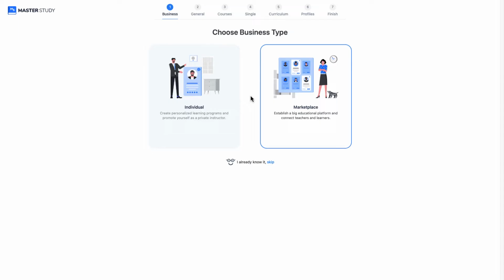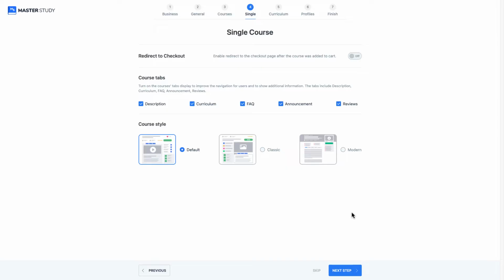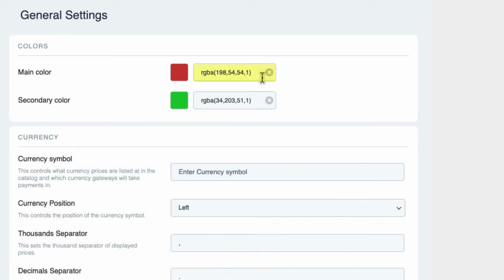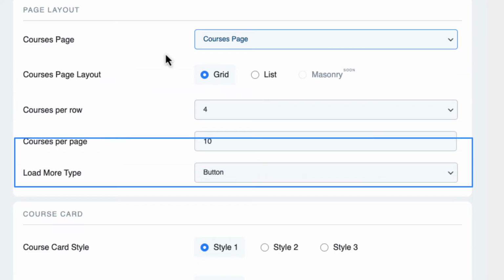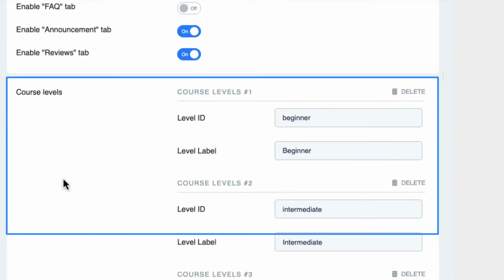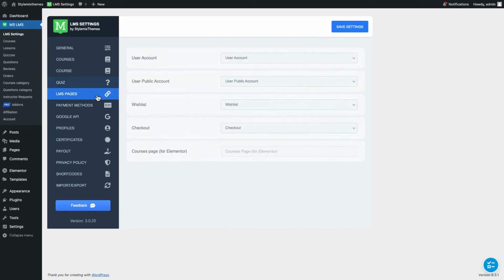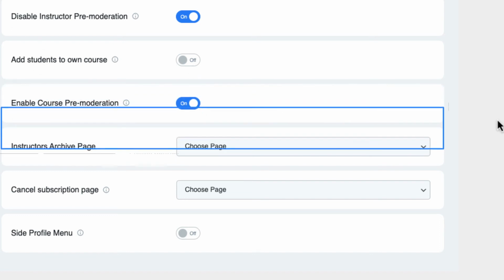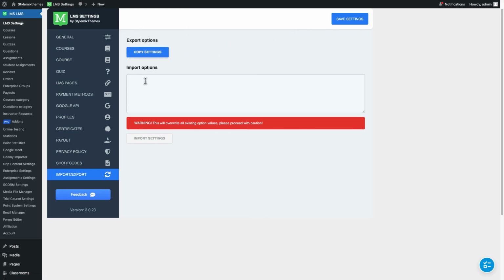MasterStudy LMS - Settings: Complete Guide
In this video tutorial, you will gain insights into all the available settings in the MasterStudy LMS WordPress plugin.

It is crucial to have an understanding of the plugin's capabilities when working with it. This will ensure the smooth workflow of your e-learning website.

We will demonstrate the purpose of each setting with examples. You will learn how to configure course pages, quizzes, lessons, add your payment systems, manage user profiles, integrate Google ReCAPTCHA, and much more.

Timestamps:
00:00 —  Intro & Opening
00:25 —  LMS Wizard
07:08 —  General Settings
10:00 —  Courses Settings
13:50 —  Course Settings
17:23 —  Quiz Settings
17:50 —  LMS Pages
19:32 —  Payment Methods
19:59 —  Google API Settings
20:20 —  Profiles: General Settings
23:00 —  Profiles: Profile Menu Reordering
23:58 —  Privacy & Policy Settings
24:26 —  Shortcodes
24:40 —  Import & Export Plugin Settings
25:05 —  Closing
25:29 —  Outro

Links mentioned in the video:
How to generate Google reCaptcha keys —